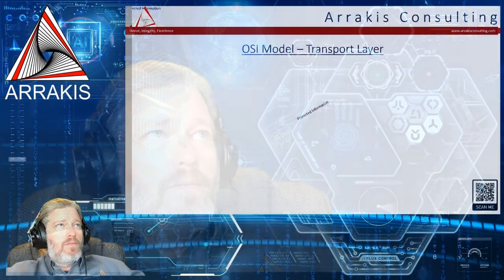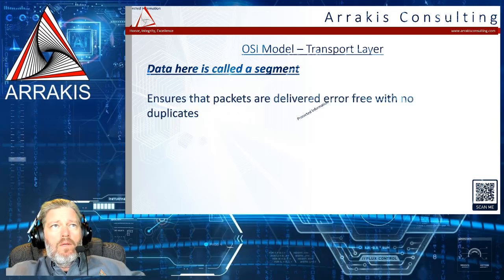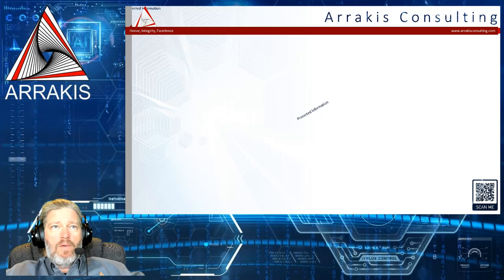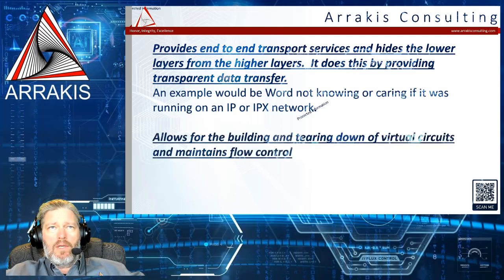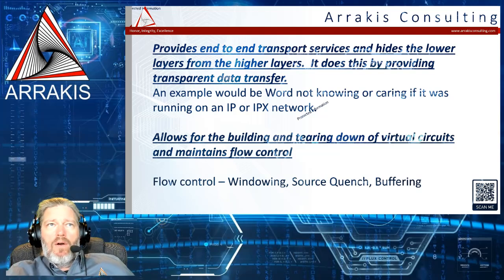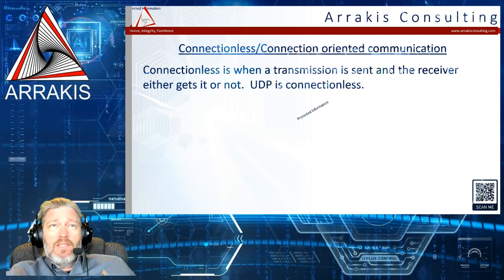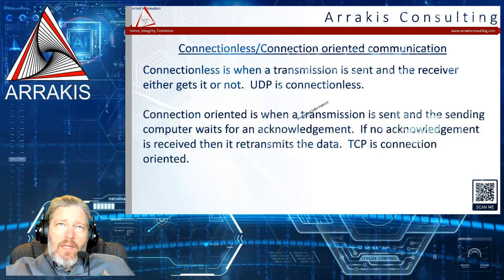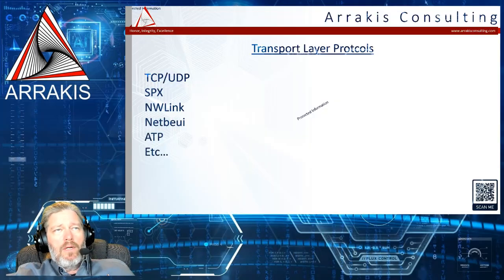Uncovering the Secrets of the Transport Layer - Episode 19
In this episode of uncovering the secrets of the transport layer, we're taking a look at the Open System Interconnection Model (OSI Model).

To understand how the transport layer works, it's important to understand the OSI Model. This model helps to specify the different layers of the transport protocol stack, from the network interface to the application layer. In this episode, we'll explore the OSI Model transport layer in detail, and learn how it helps to communicate between different applications on a computer network.